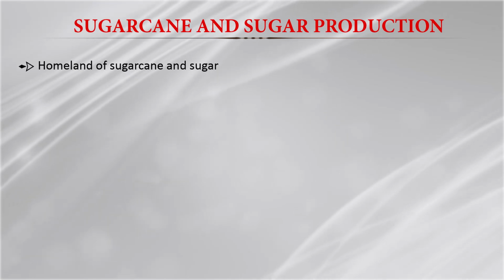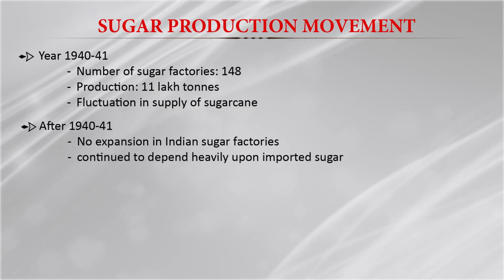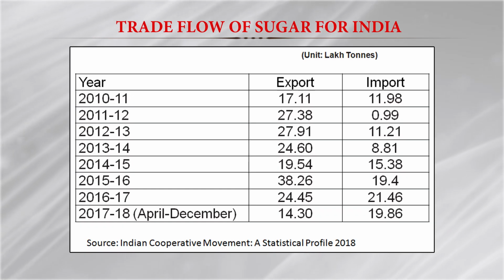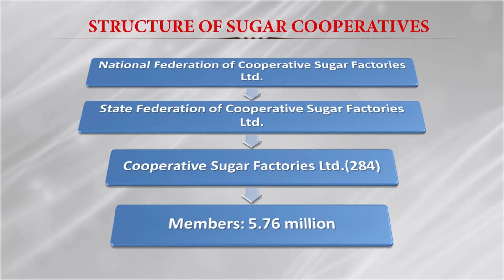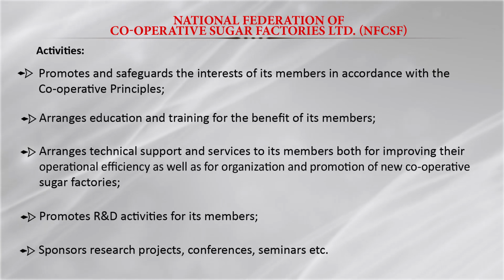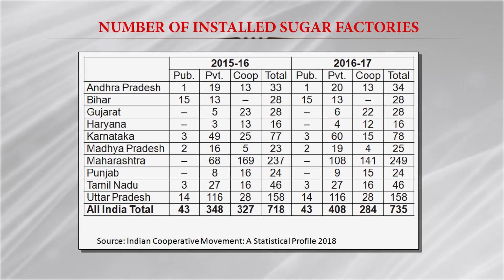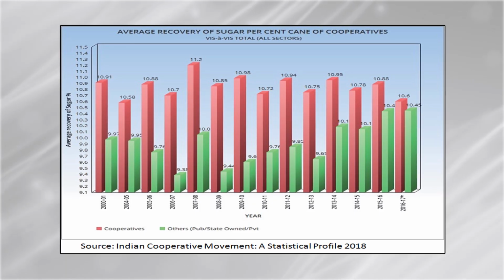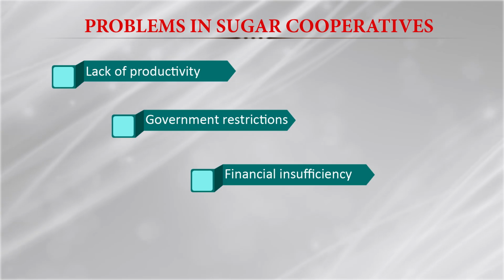Sugar Cooperatives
Subject: Agriculture
Course Name: MNRE-15: Cooperatives and Farmers Organizations
Name of Presenter: Dr. Praveen Kumar Jain